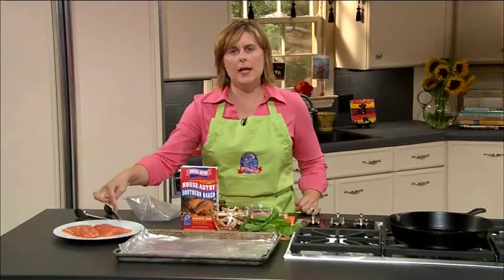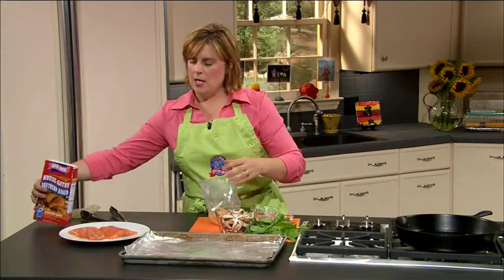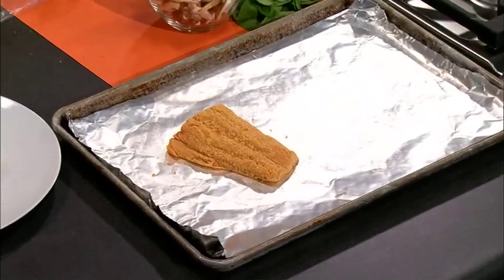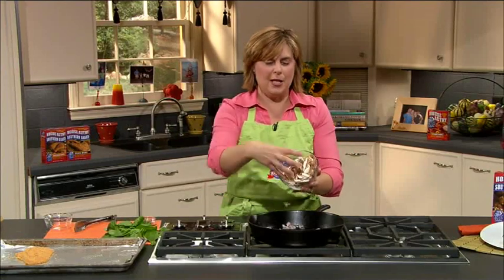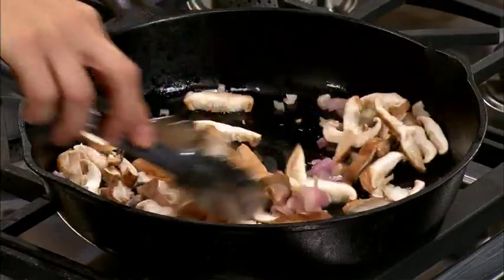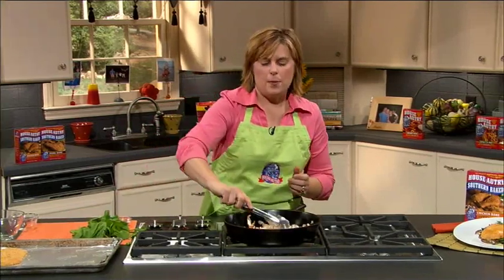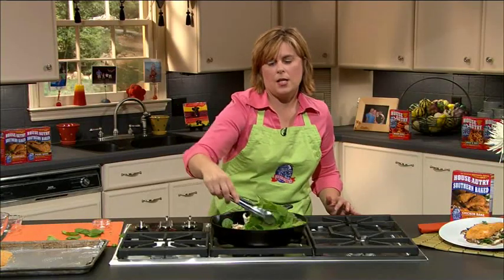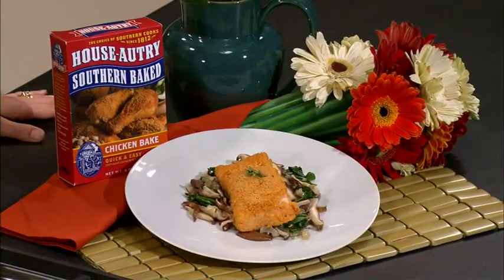House-Autry Salmon With Spinach Recipe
House-Autry demonstrates how to cook this quick & easy Salmon with Spinach recipe. Today we will coat our salmon with House-Autry Southern Baked Chicken. This recipe is delicious & you don't have to spend a lot of time in the kitchen. As seen on The Carolina Outdoor Journal.

Ingredients
1 box (6-ounces) House-Autry Southern Baked for Chicken
3 1/2 tbsp olive oil
2 medium shallots - finely chopped
1/2 pound shitake mushrooms - stemmed and sliced
1/2 cup heavy cream
1 tsp fresh thyme - chopped
1 tsp salt
1/8 tsp black pepper
2 cups baby spinach leaves - lightly packed
4 (6-ounce) boneless, skin-on salmon fillets
3 tbsp fresh lemon juice

Directions:
Preheat oven to 400°F. Toss salmon fillets in House-Autry Southern Baked Chicken Coating Mix. Place skin side down on a baking sheet lined with nonstick aluminum foil. Bake for 12-18 minutes, or until cooked to desired doneness. (Cooking times will vary depending on thickness of salmon.)

Meanwhile, heat 2 tbsp olive oil in a 12-inch nonstick skillet over medium high heat. Add the shallots and cook until golden brown, stirring often, about 2 minutes. Add the mushrooms and cook, stirring occasionally, until softened for 3 to 4 minutes. Add the cream, thyme, 1 tsp salt and 1/8 tsp pepper. Reduce heat to medium and cook until thickened, stirring often,  1 to 2 minutes.  Remove skillet from heat; add spinach and stir until wilted. Transfer to a bowl and cover with foil to keep warm.

Drizzle the pan juices, remaining olive oil and lemon juice over the salmon and serve with the warm shiitake/spinach mixture.